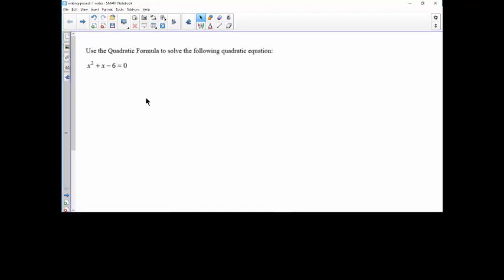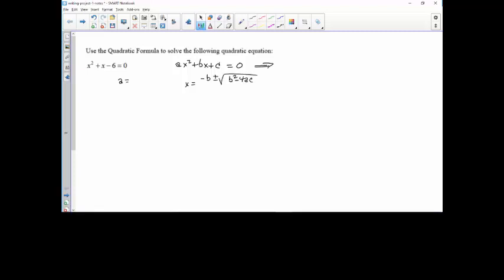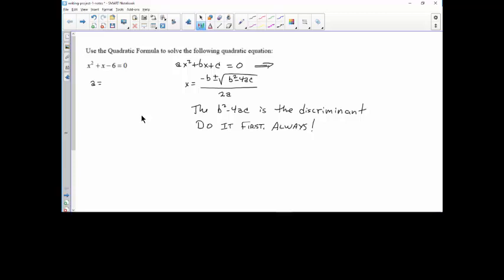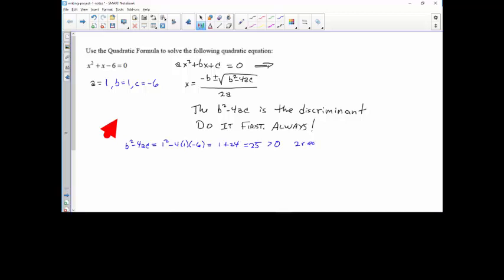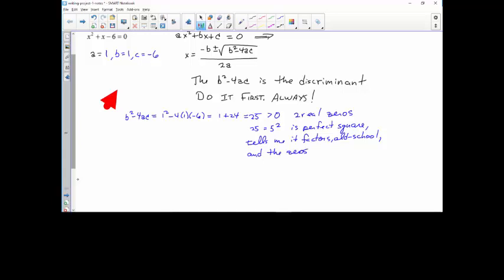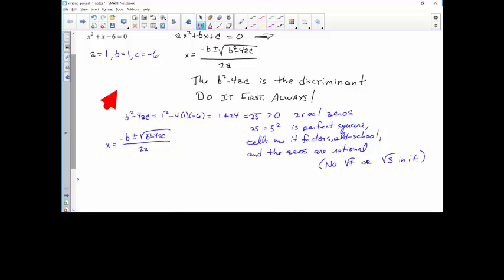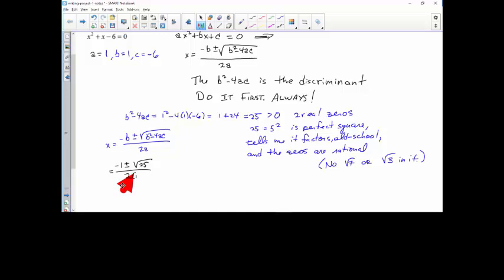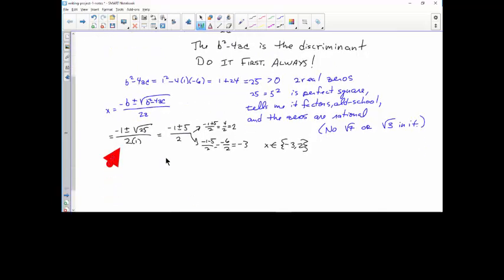01 using quadratic formula and discriminant